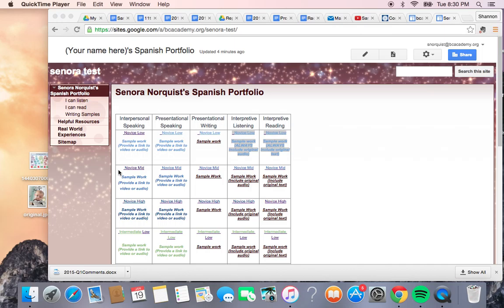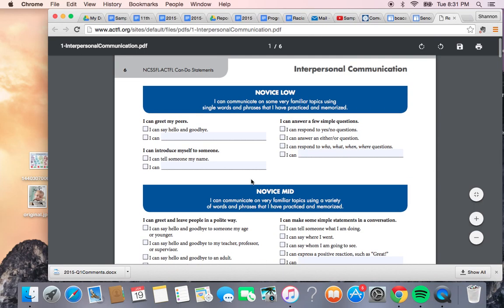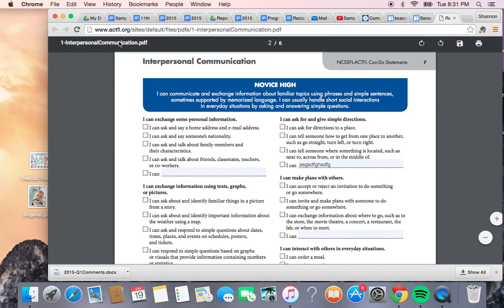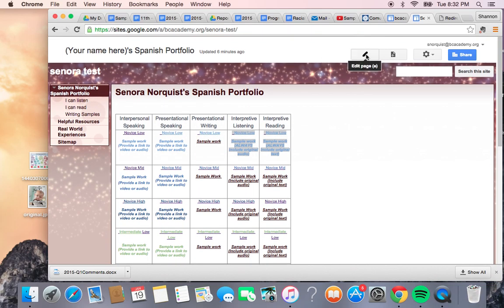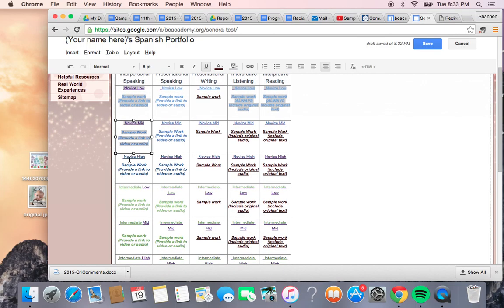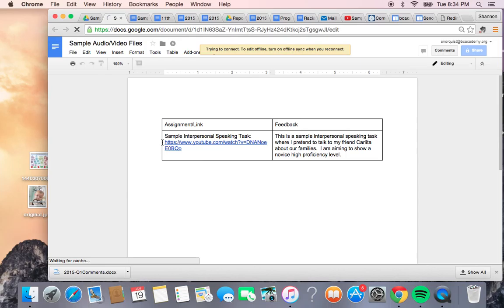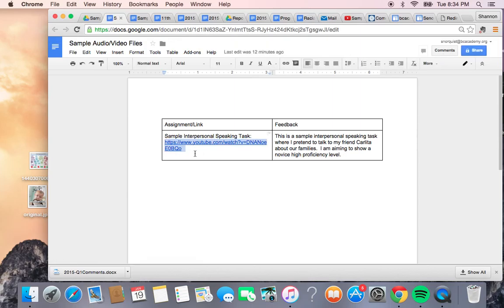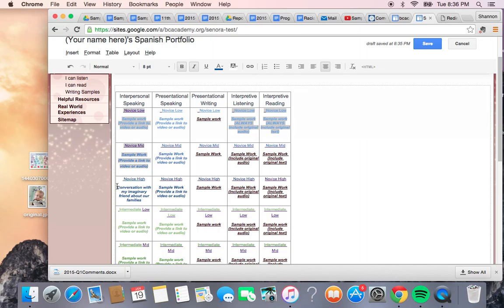Uploading an Interpersonal Speaking Sample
For use with the Spanish midterms